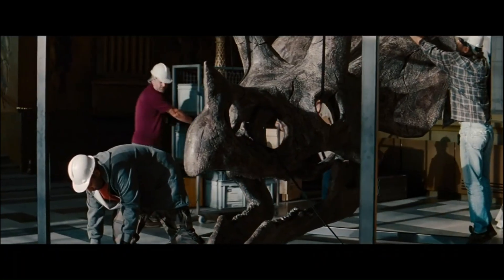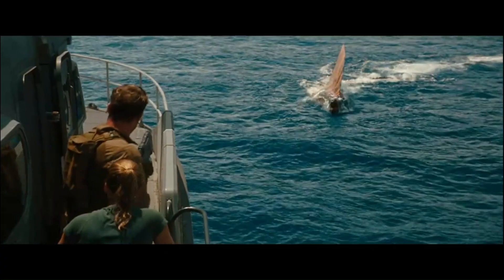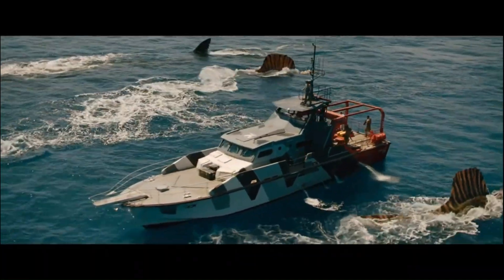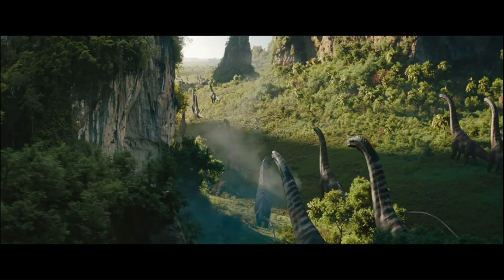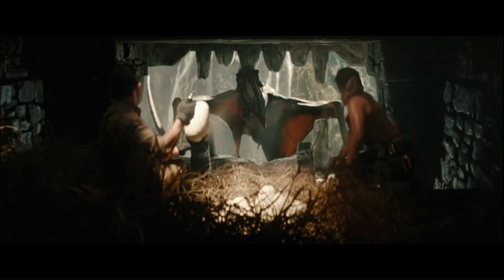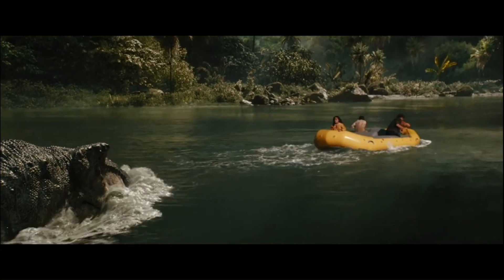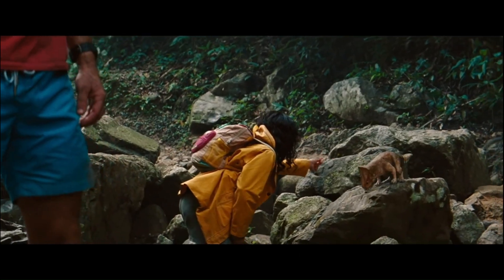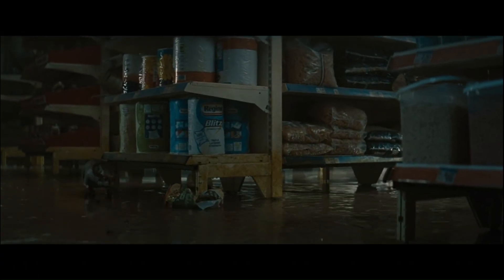Jurassic World Rebirth - "Dino School" Featurette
Paleontologist and production advisor Steve Brusatte goes through the dinosaurs featured in Jurassic World Rebirth.